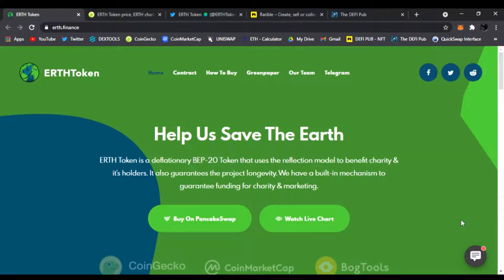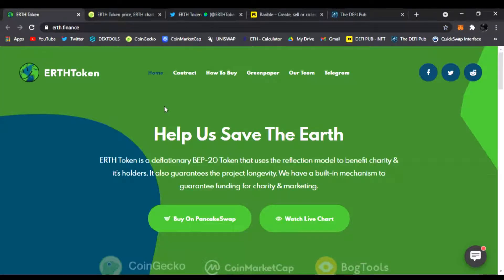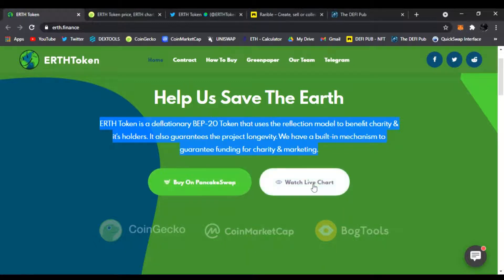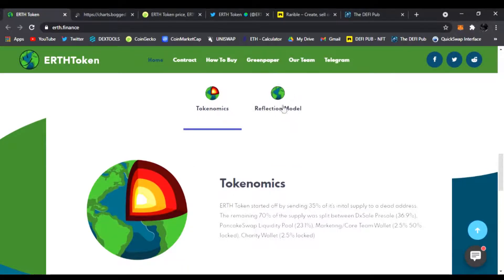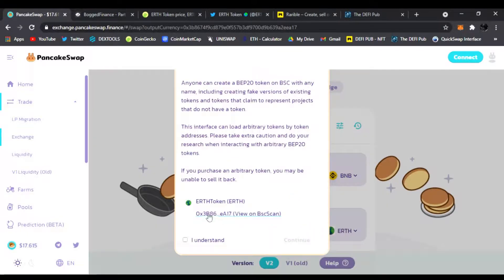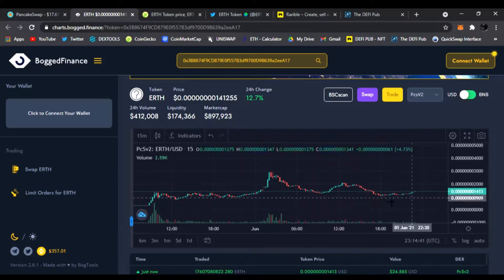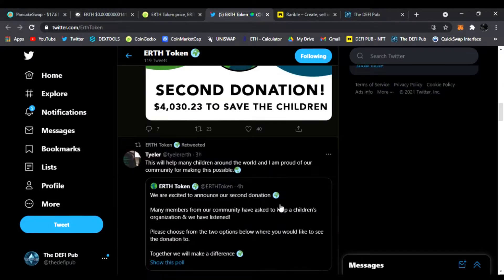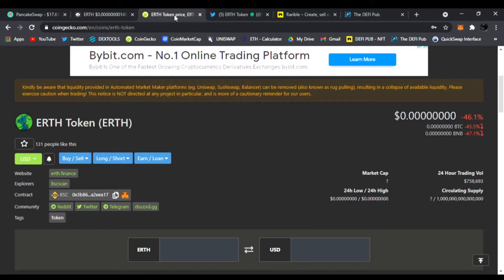ERTH Token - Help Us Save The Earth ($ERTH)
Today we'll be talking about ERTH Token - ($ERTH) ERTH Token is a deflationary BEP-20 Token that uses the reflection model to benefit charity & it's holders. It also guarantees the project longevity. We have a built-in mechanism to guarantee funding for charity & marketing.

All this week will be having a contest to win a FREE! DEFI-HOLIC NFT
To Enter the contest all you have to do is: